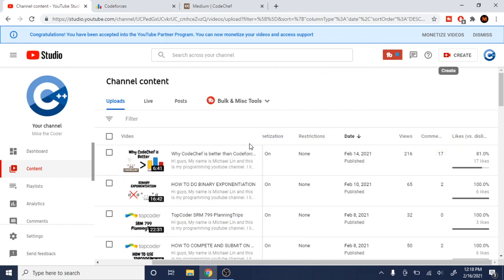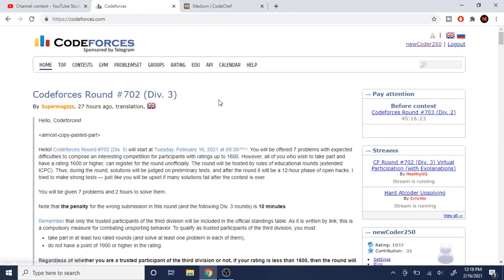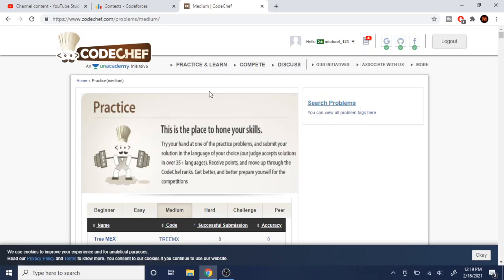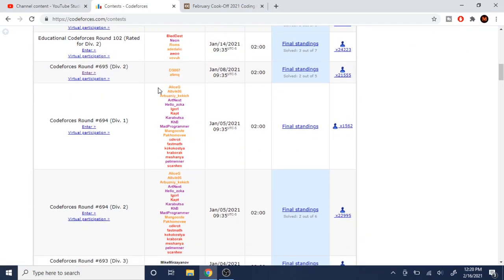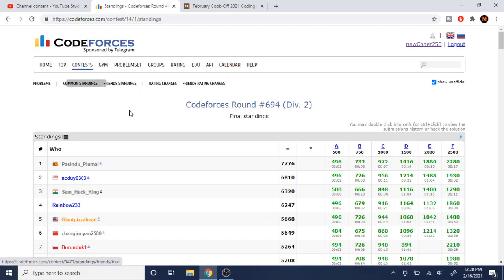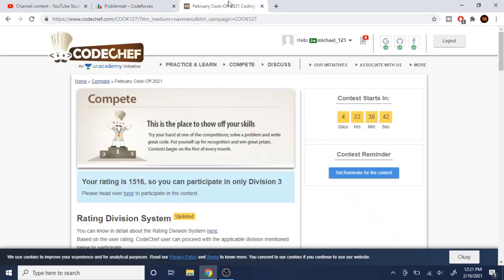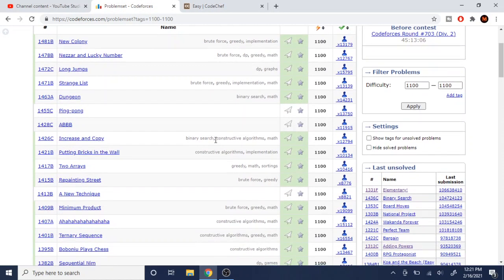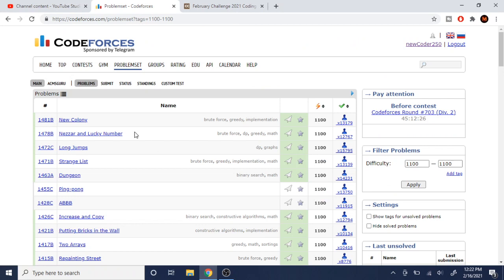Why Codeforces is better than CodeChef